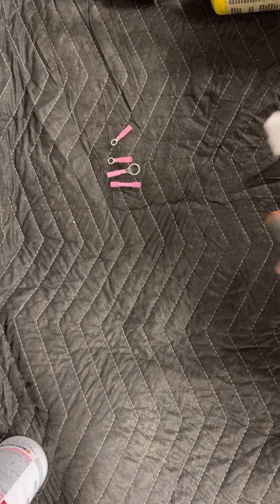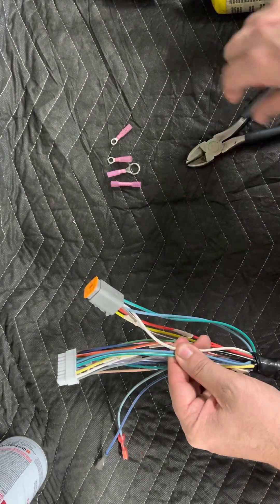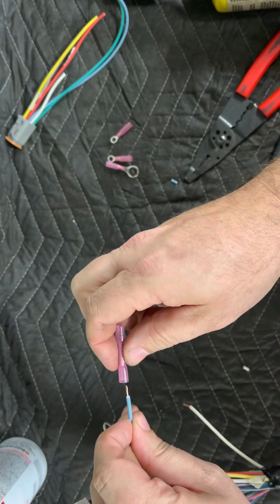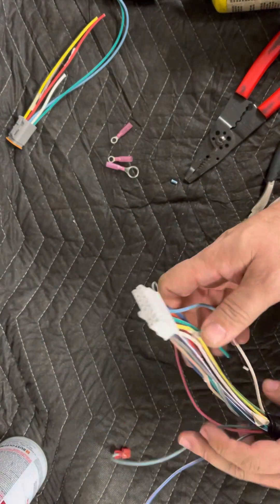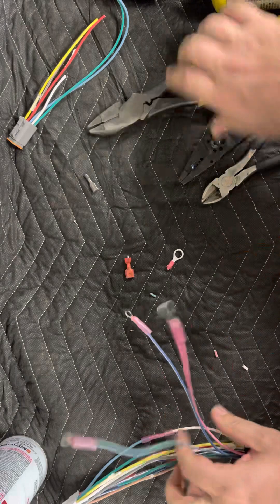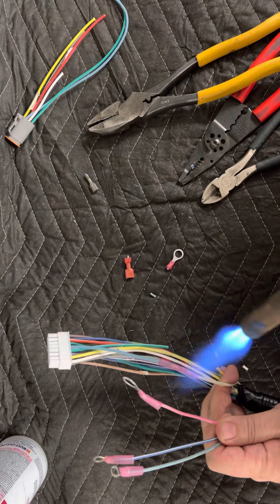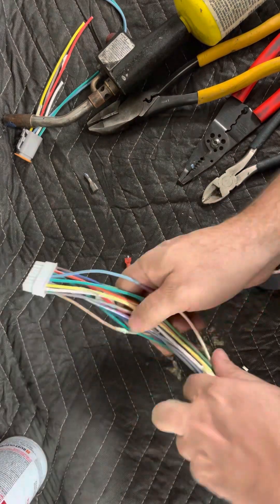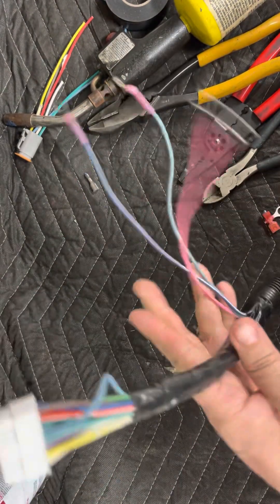Bypass OBC on Club Car DS IQ Wire Harness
This is the correct way to bypass the OBC circuit in a Club Car DS IQ wire harness.